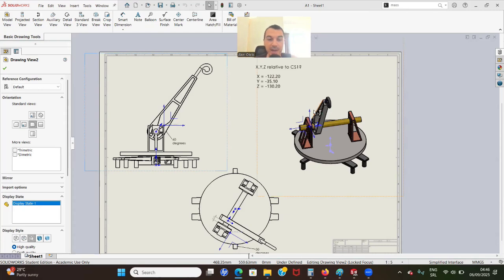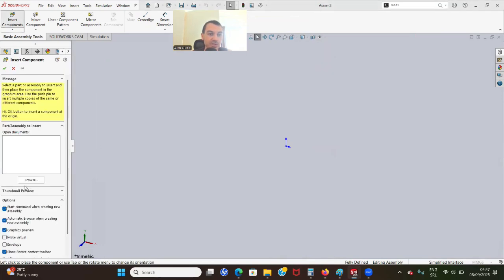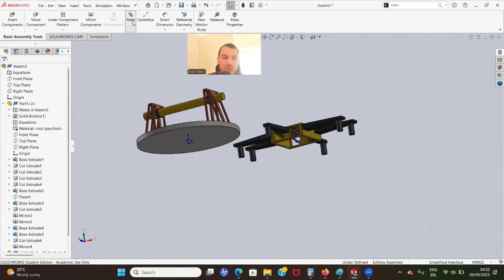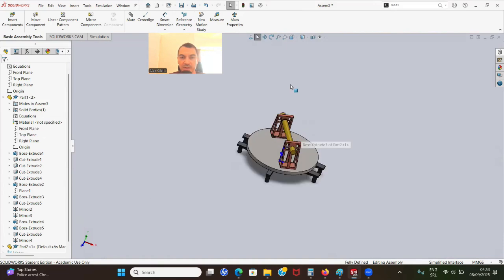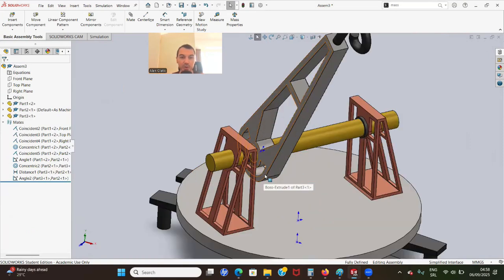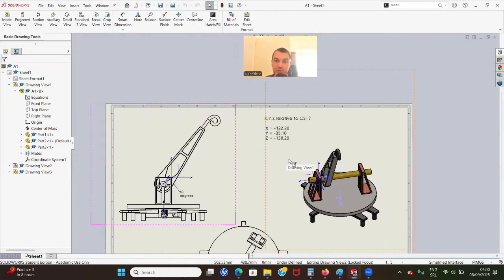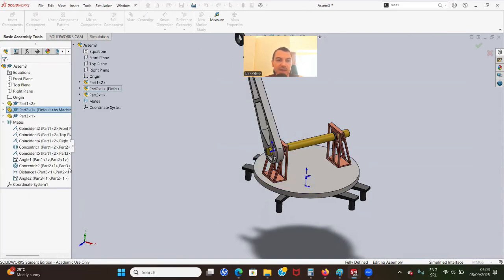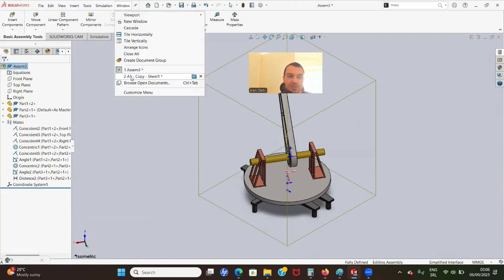SolidWorks - CSWA Exam Part 2